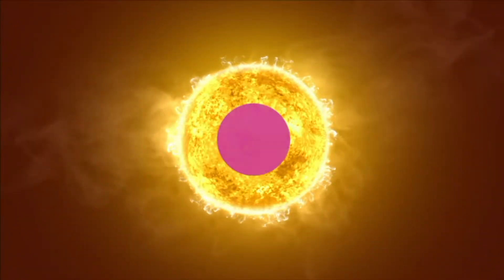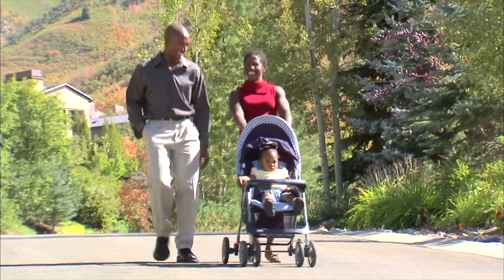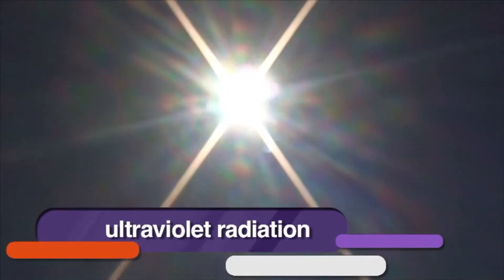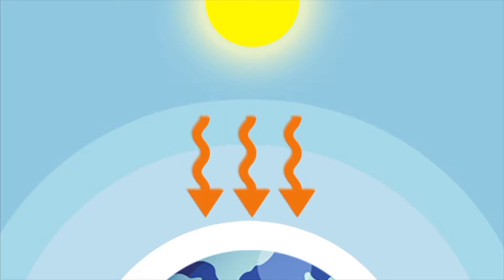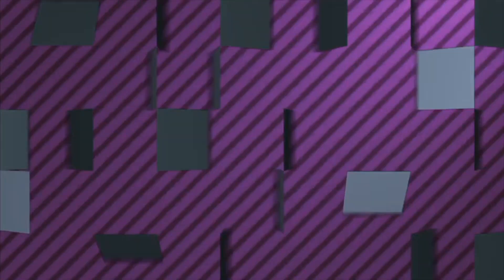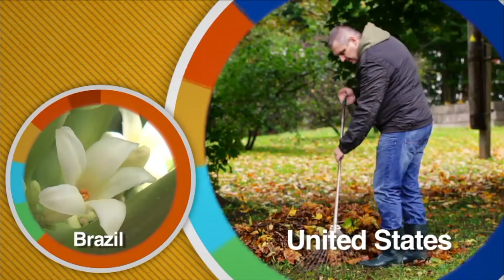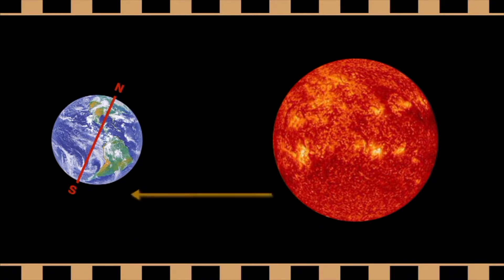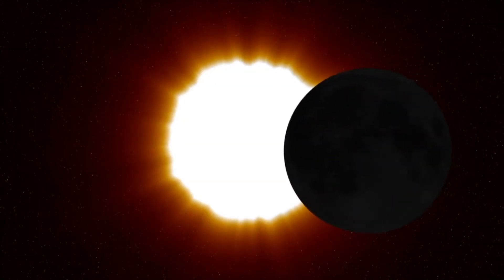Our Sun - More Real World Science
Learn about the layers of the sun and its effects on earth, the moon and all the objects in our solar system and the universe.

The Sun, or Sol, is the star at the center of the Solar System. It is a nearly perfect sphere of hot plasma, with internal convective motion that generates a magnetic field via a dynamo process. It is by far the most important source of energy for life on Earth. Its diameter is about 1.39 million kilometers (864,000 miles), or 109 times that of Earth, and its mass is about 330,000 times that of Earth. It accounts for about 99.86% of the total mass of the Solar System.[19] Roughly three quarters of the Sun's mass consists of hydrogen (~73%); the rest is mostly helium (~25%), with much smaller quantities of heavier elements, including oxygen, carbon, neon, and iron.

The Sun is a G-type main-sequence star (G2V) based on its spectral class. As such, it is informally and not completely accurately referred to as a yellow dwarf (its light is closer to white than yellow). It formed approximately 4.6 billion years ago from the gravitational collapse of matter within a region of a large molecular cloud. Most of this matter gathered in the center, whereas the rest flattened into an orbiting disk that became the Solar System. The central mass became so hot and dense that it eventually initiated nuclear fusion in its core. It is thought that almost all stars form by this process.

The Sun currently fuses about 600 million tons of hydrogen into helium every second, converting 4 million tons of matter into energy every second as a result. This energy, which can take between 10,000 and 170,000 years to escape from its core, is the source of the Sun's light and heat. When hydrogen fusion in its core has diminished to the point at which the Sun is no longer in hydrostatic equilibrium, its core will undergo a marked increase in density and temperature while its outer layers expand, eventually transforming the Sun into a red giant. It is calculated that the Sun will become sufficiently large to engulf the current orbits of Mercury and Venus, and render Earth uninhabitable – but not for about five billion years. After this, it will shed its outer layers and become a dense type of cooling star known as a white dwarf, and no longer produce energy by fusion, but still glow and give off heat from its previous fusion.

The enormous effect of the Sun on Earth has been recognized since prehistoric times, and the Sun has been regarded by some cultures as a deity. The synodic rotation of Earth and its orbit around the Sun are the basis of solar calendars, one of which is the predominant calendar in use today.

The Sun is composed primarily of the chemical elements hydrogen and helium. At this time in the Sun's life, they account for 74.9% and 23.8% of the mass of the Sun in the photosphere, respectively. All heavier elements, called metals in astronomy, account for less than 2% of the mass, with oxygen (roughly 1% of the Sun's mass), carbon (0.3%), neon (0.2%), and iron (0.2%) being the most abundant.

The Sun's original chemical composition was inherited from the interstellar medium out of which it formed. Originally it would have contained about 71.1% hydrogen, 27.4% helium, and 1.5% heavier elements. The hydrogen and most of the helium in the Sun would have been produced by Big Bang nucleosynthesis in the first 20 minutes of the universe, and the heavier elements were produced by previous generations of stars before the Sun was formed, and spread into the interstellar medium during the final stages of stellar life and by events such as supernovae.

Since the Sun formed, the main fusion process has involved fusing hydrogen into helium. Over the past 4.6 billion years, the amount of helium and its location within the Sun has gradually changed. Within the core, the proportion of helium has increased from about 24% to about 60% due to fusion, and some of the helium and heavy elements have settled from the photosphere towards the center of the Sun because of gravity. The proportions of metals (heavier elements) is unchanged. Heat is transferred outward from the Sun's core by radiation rather than by convection, so the fusion products are not lifted outward by heat; they remain in the core and gradually an inner core of helium has begun to form that cannot be fused because presently the Sun's core is not hot or dense enough to fuse helium. In the current photosphere the helium fraction is reduced, and the metallicity is only 84% of what it was in the protostellar phase (before nuclear fusion in the core started). In the future, helium will continue to accumulate in the core, and in about 5 billion years this gradual build-up will eventually cause the Sun to exit the main sequence and become a red giant.